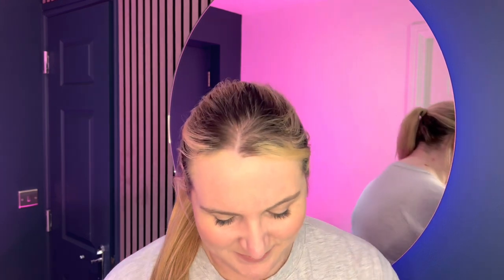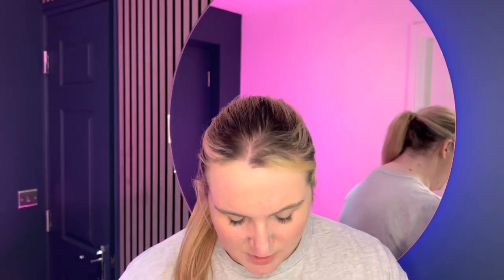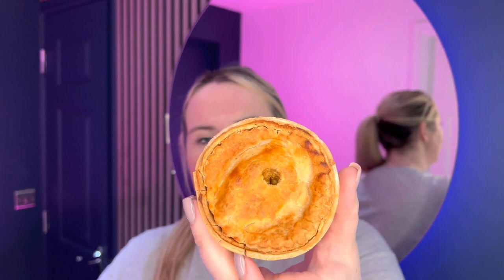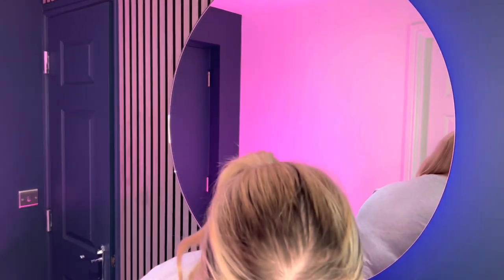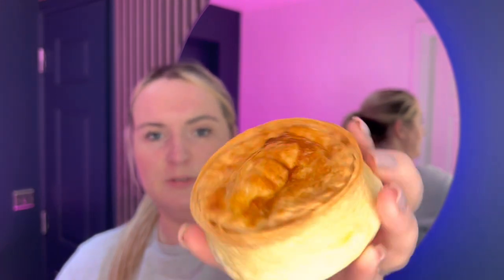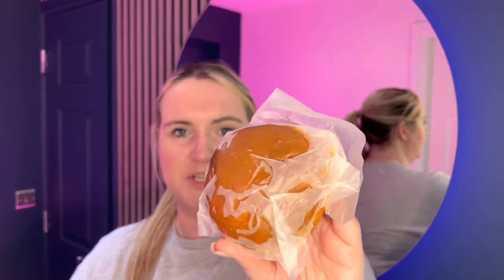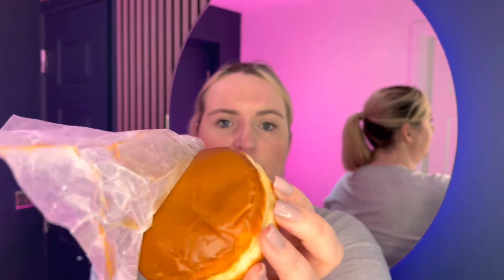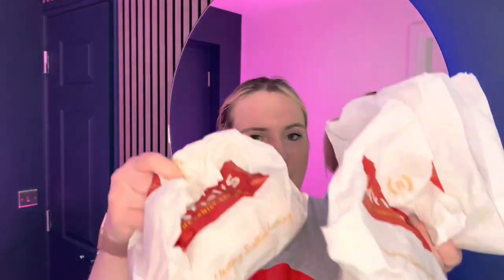What A Great Haul From Baynes The Family Bakers! | Too Good To Go Review | May 2023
Let's see what treats we get from  @baynesthefamilybakers8575  for just £3.50! Bayne's are like the central Scottish version of Greggs so this makes for an interesting regional comparison. Check it out for yourselves 👩🏼‍🍳

Join me to find out more about Too Good To Go. Too Good To Go is an app which aims to provide low cost, convenient and eco friendly solutions to prevent food waste.